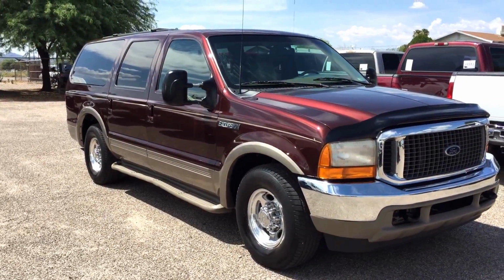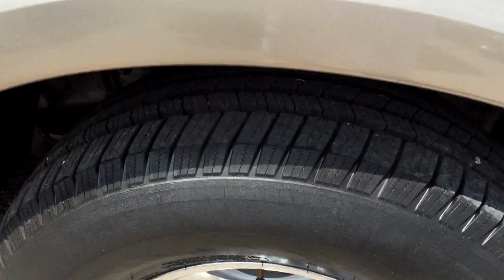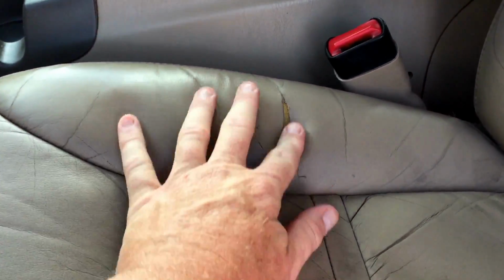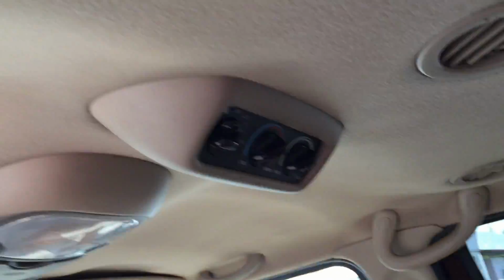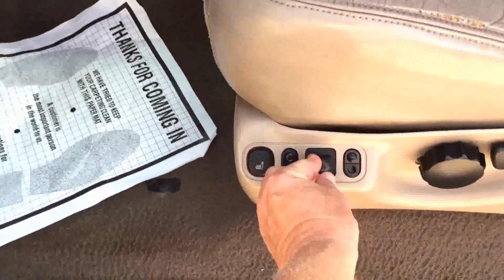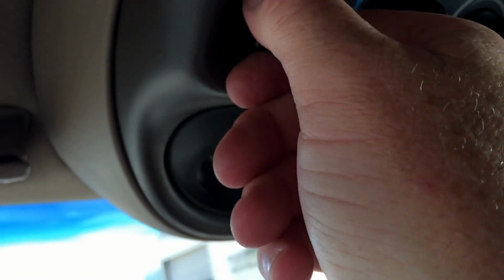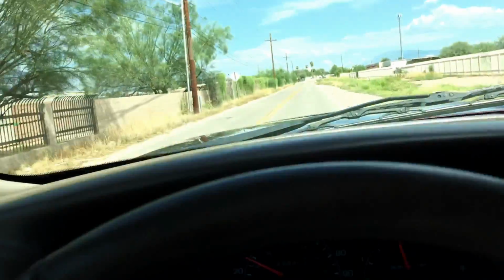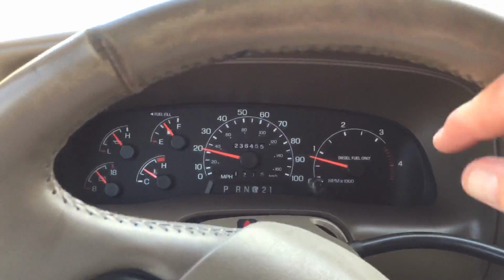2000 Ford Excursion Diesel Wheel Kinetics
for all of the info!